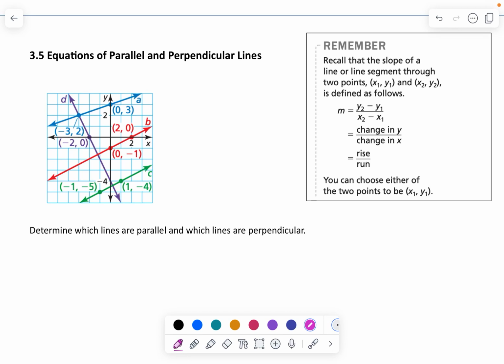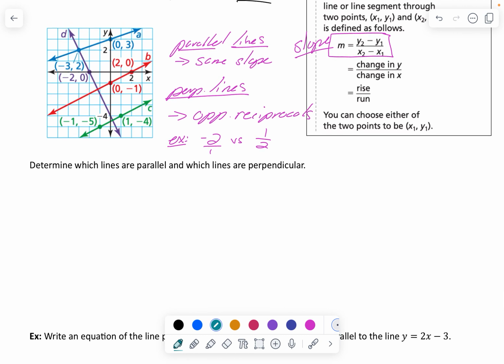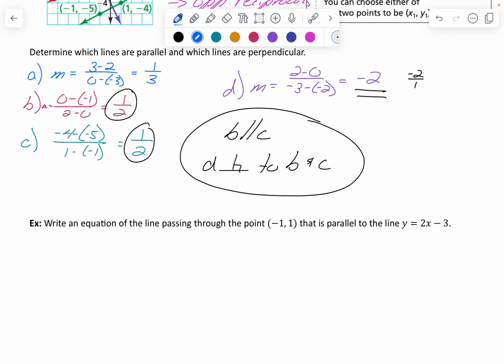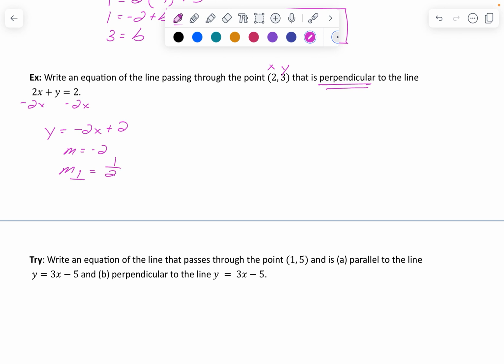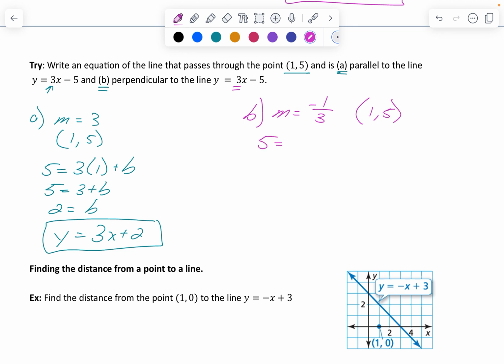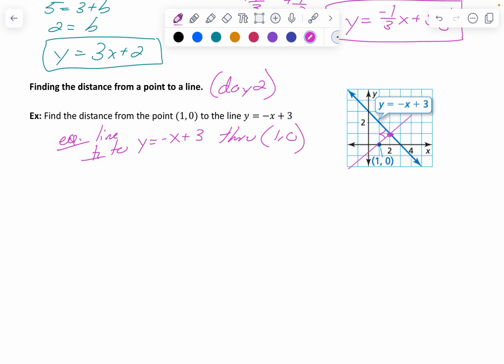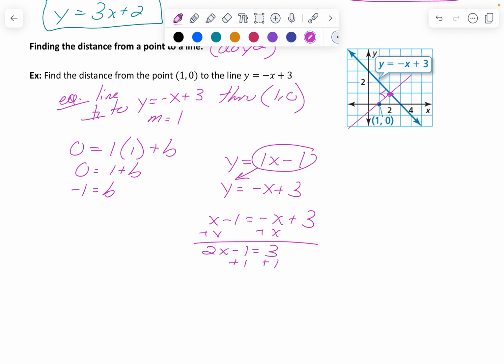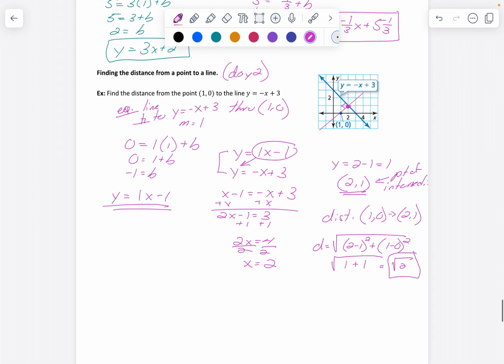HG Video 3.5 Notes